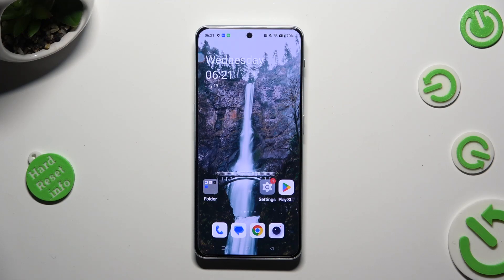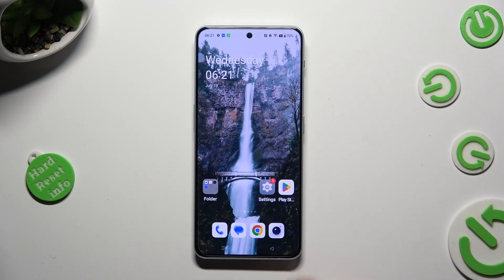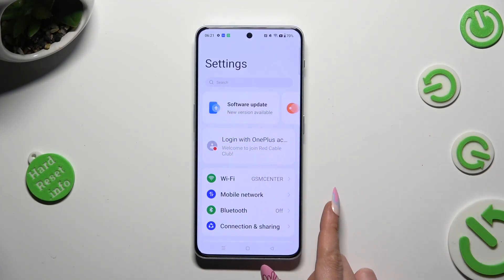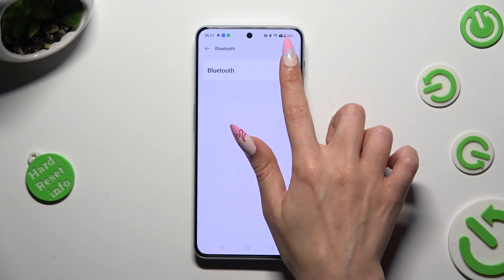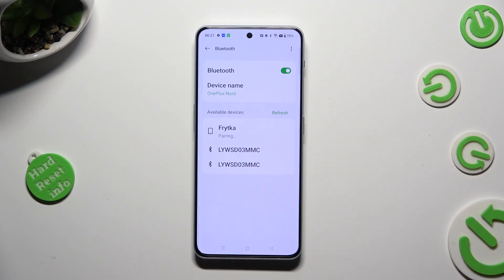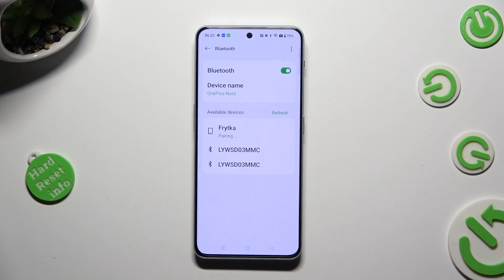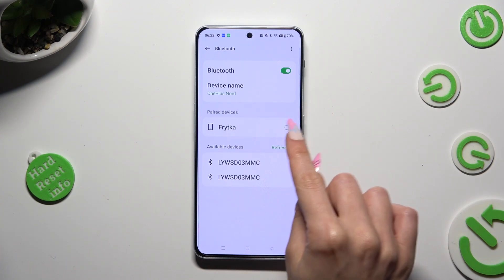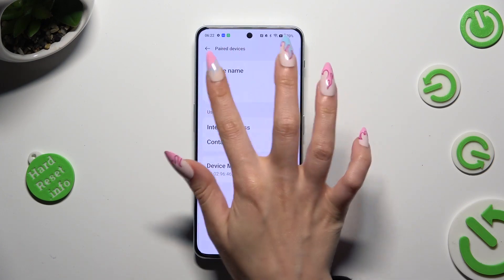How to Connect Bluetooth Devices with OnePlus Nord 3 5G?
Enhance your OnePlus Nord 3 5G experience with this tutorial video. Learn how to effortlessly connect and pair various Bluetooth devices, such as headphones, speakers, and more, to your smartphone, unlocking a world of wireless possibilities.

How to Pair Bluetooth Devices with OnePlus Nord 3 5G?
How to Connect Wireless Accessories to OnePlus Nord 3 5G?
How to Set Up Bluetooth Connection on OnePlus Nord 3 5G?
How to Link Bluetooth Gadgets with OnePlus Nord 3 5G?